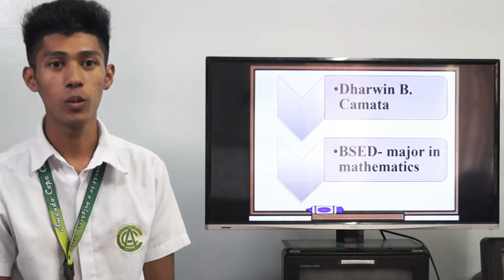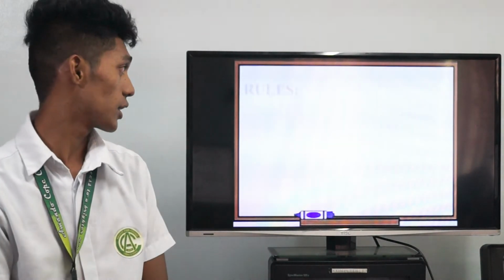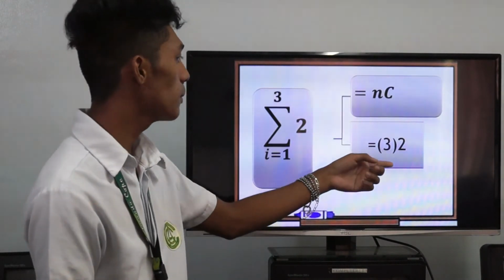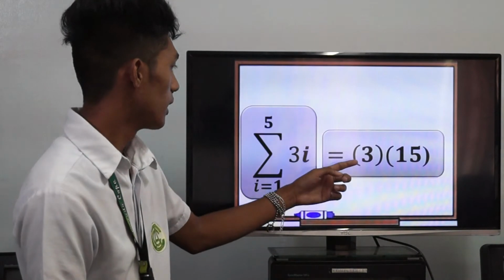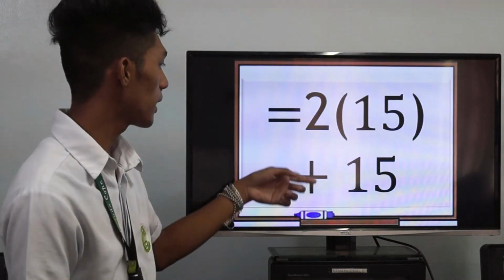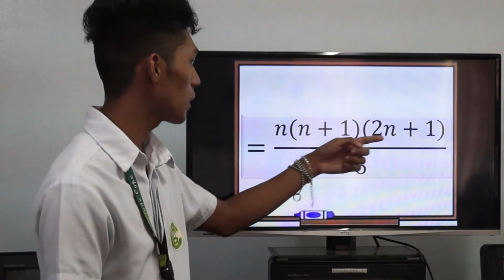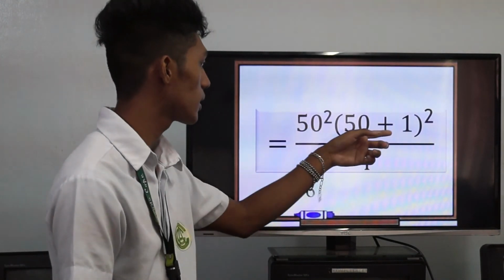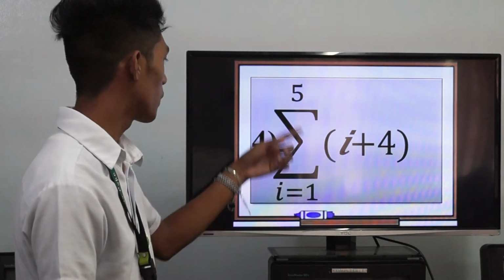Summation Notation - Online Tutorial using WebQuest Animation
Abellano, Vincent B. & Camata, Dharwin B.
Oniline Tutorial using WebQuest Animation
3rd Year Education Students of Amando Cope College, Tabaco City, Philippines